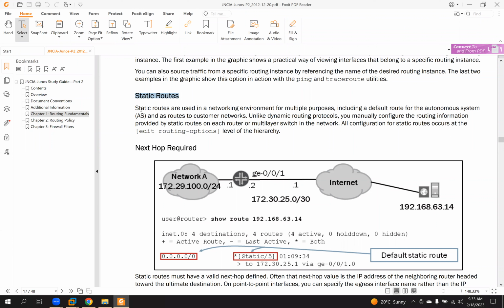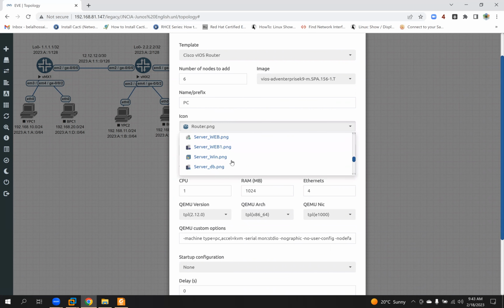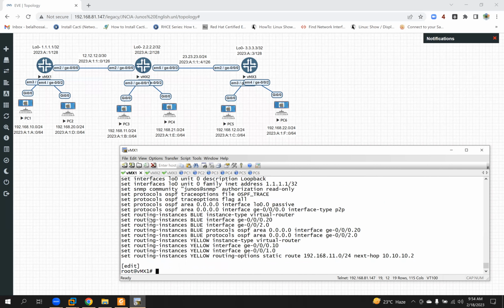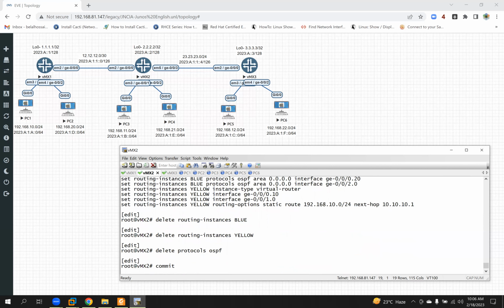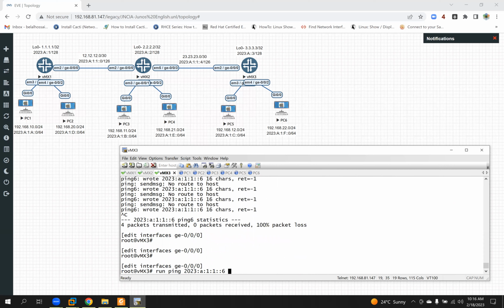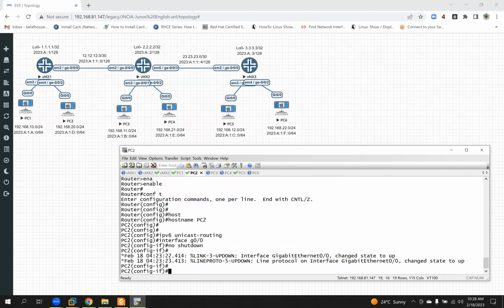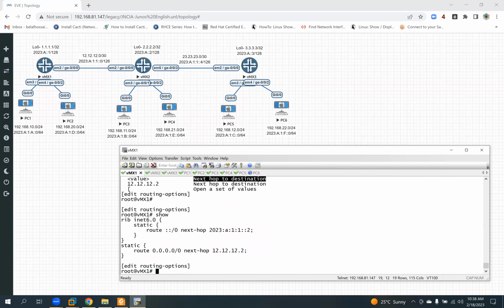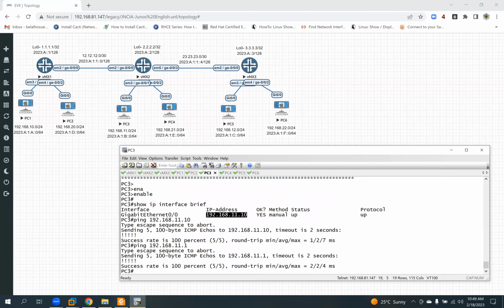JNCIA-Junos Class7 18-02-2023 [Routing Fundamentals- Part2]